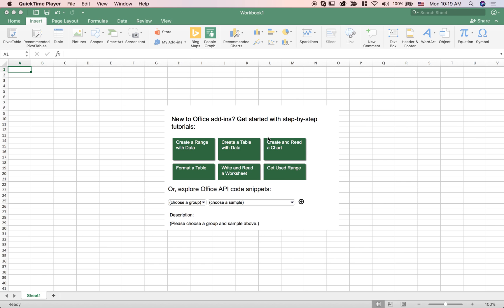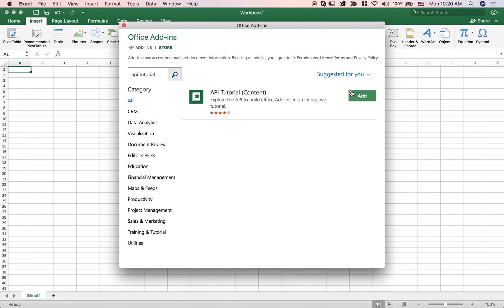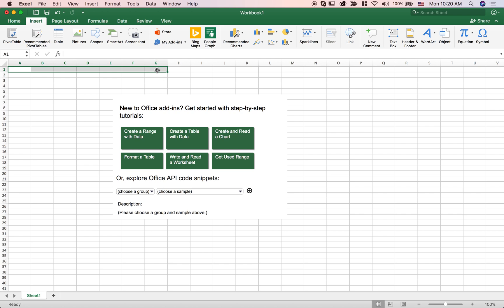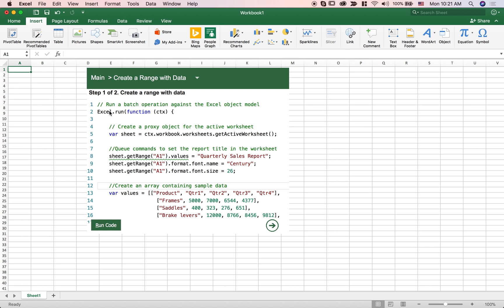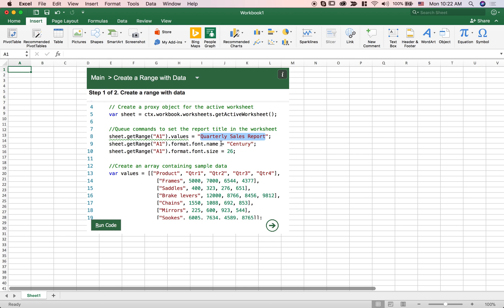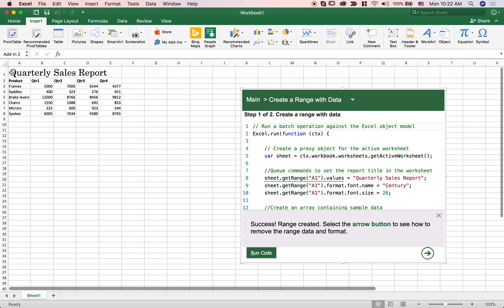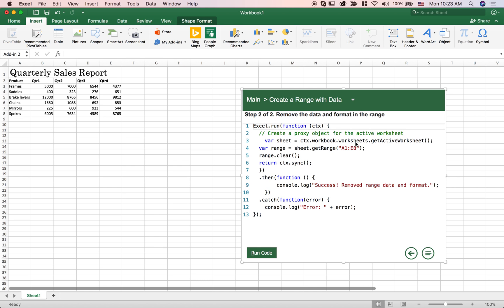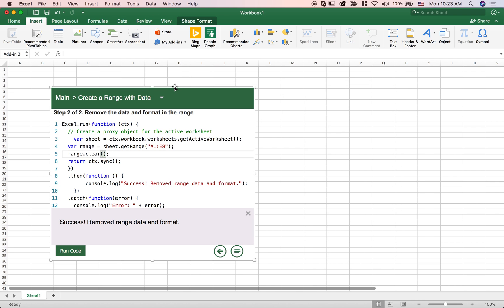Add-ins for Excel: How they work, and an intro to the Javascript API for Office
An Office Add-in is simply an extension that appears in the UI of an Office App. In this video you'll see me walk through a simple tutorial app called API Tutorial (available for free on the Office Store)

This walkthrough will demonstrate how the Javascript API for Office allows your Add-in to interact with data in an Excel spreadsheet by reading and writing from a range of cells.